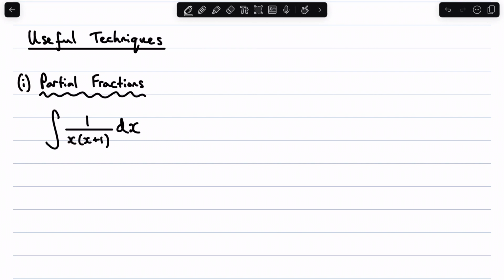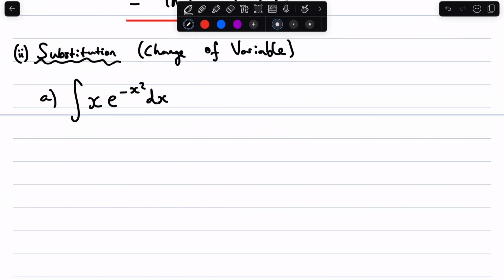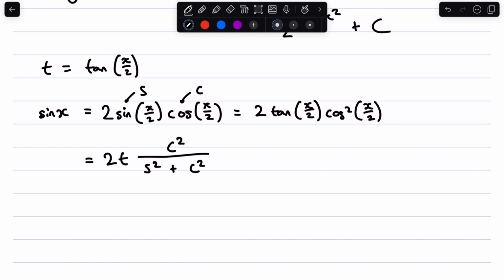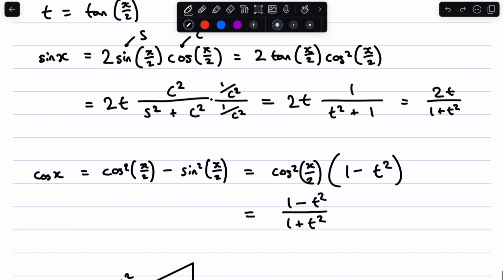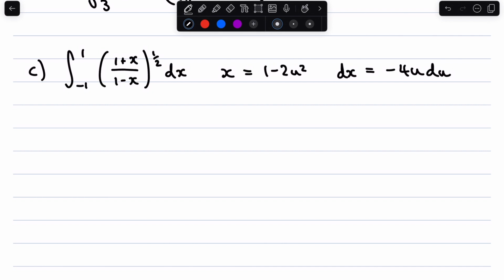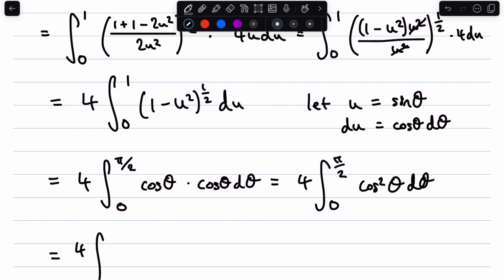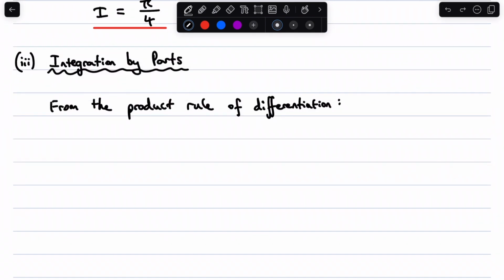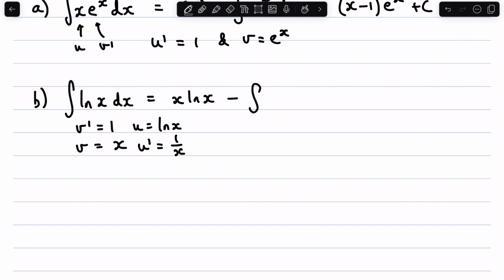Integration (Part 4) - Partial Fractions / Substitution / By Parts - University Physics / Maths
In this video, we continue with the "Integration" section of the Functions topic. This video is the fourth part of this section, where we look at some useful techniques for solving some of the more tricky integration calculations. These techniques include: partial fractions, substitution (or change of variable), and integration by parts. We cover lots of examples to try and cement these ideas!

Timestamps:
00:00 Intro
00:35 Partial Fractions
03:12 Substitution (Example 1)
04:47 Trigonometric Integrals
09:21 Example 2
11:11 Example 3
14:53 Example 4
17:12 Integration By Parts
18:03 Example 1
19:03 Example 2
20:04 Outro

Stay curious!